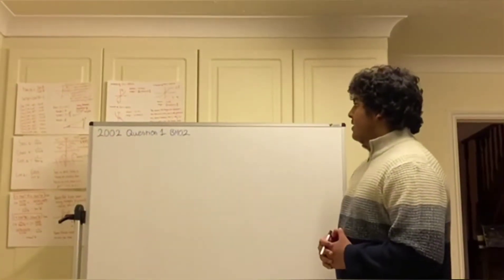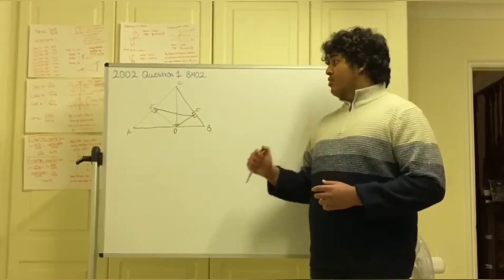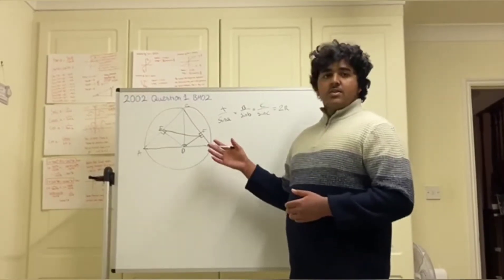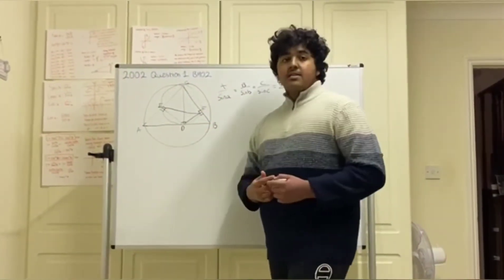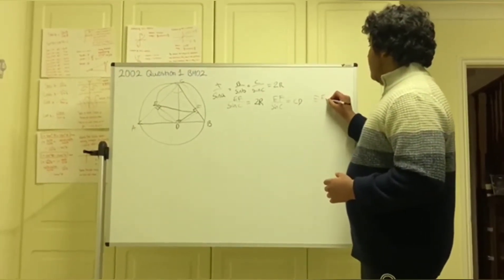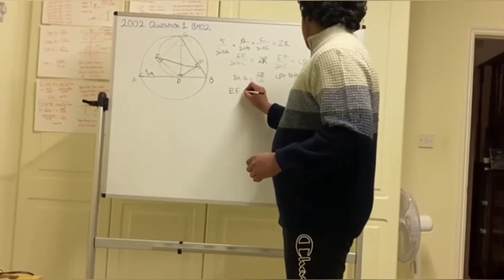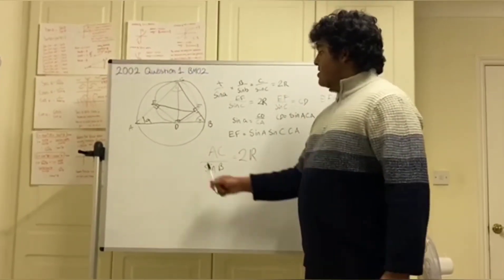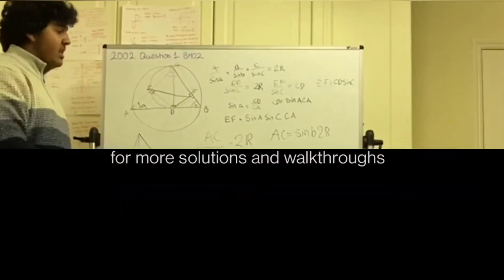2002 BMO2 QUESTION 1 walkthrough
first video just testing out concepts